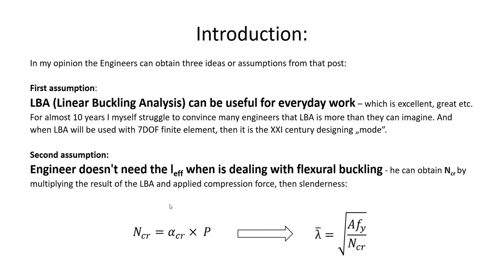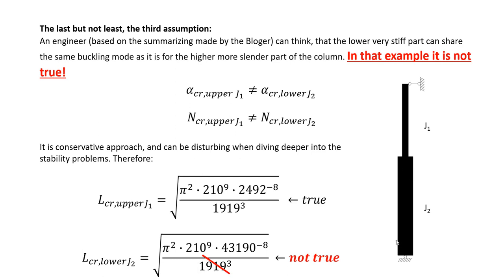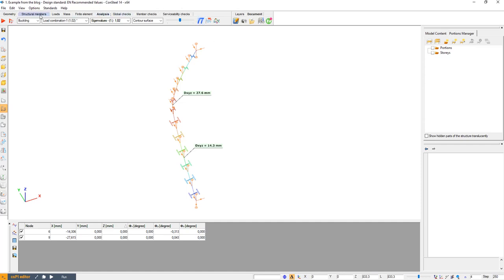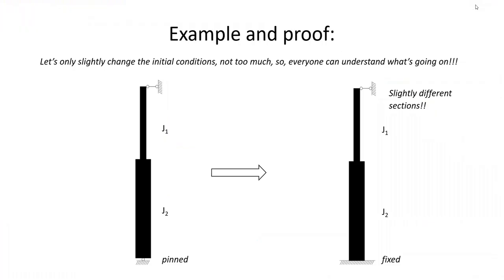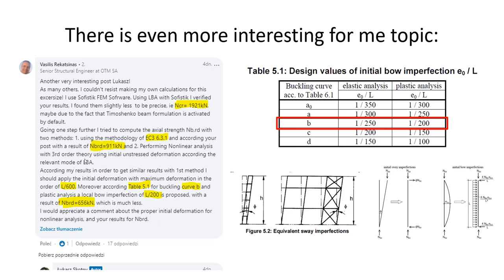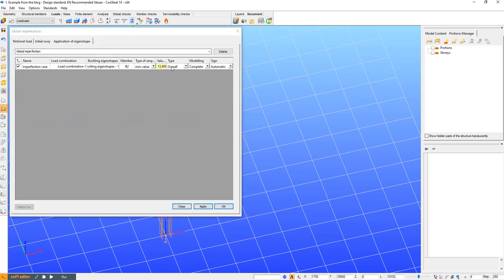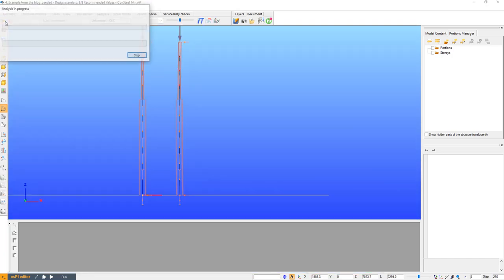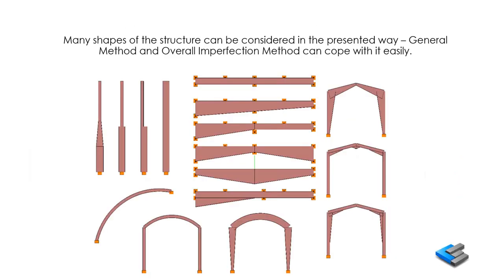Comment to Post on the Blog: "Buckling length of a column with a variable cross-section"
Discribed post was published on the Enterfea bolg on 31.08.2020.

Links to the Consteel Blog with comparison of the methods:
Part 1